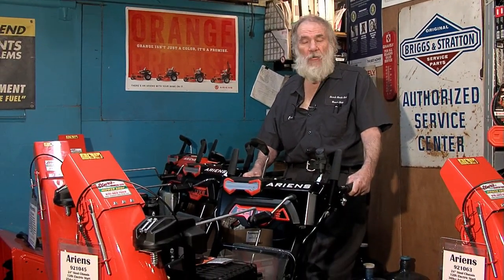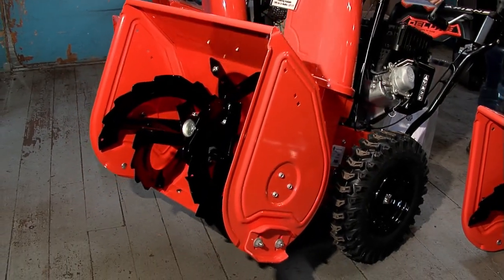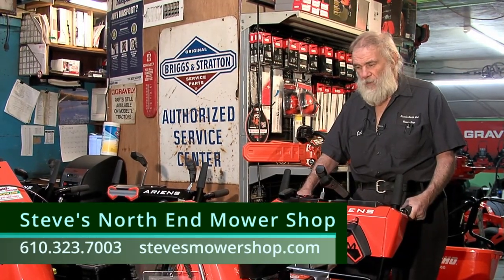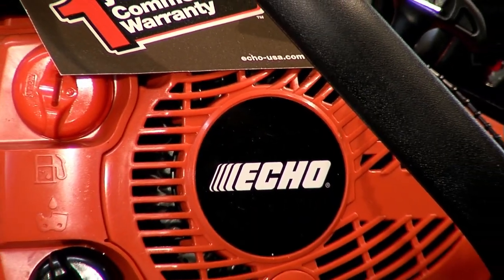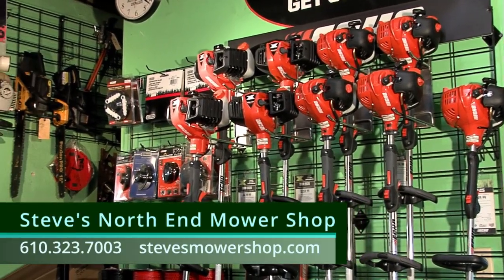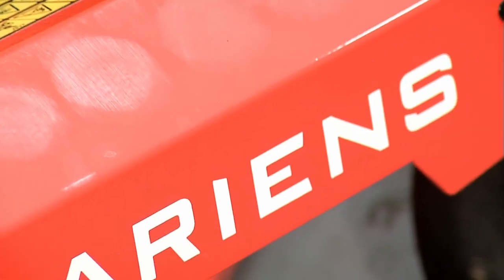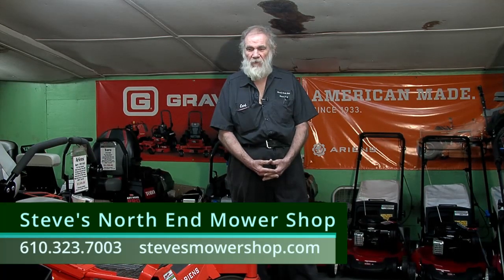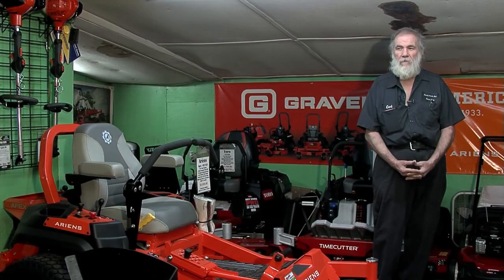Steve's North End Mower Shop, DEC 22nd 2022